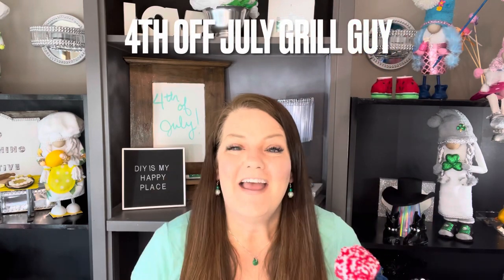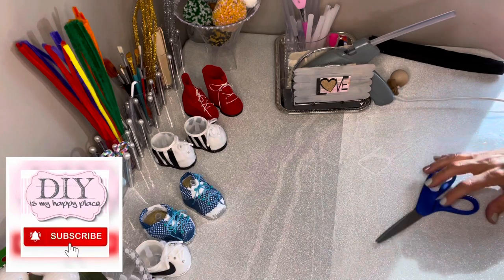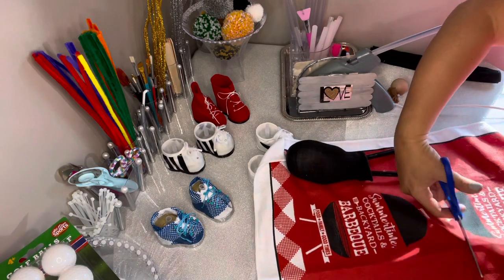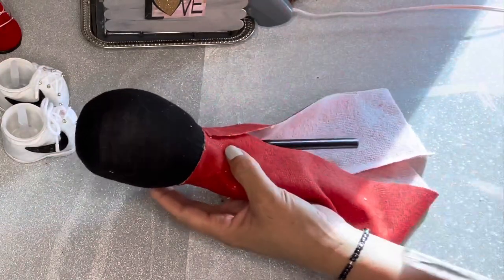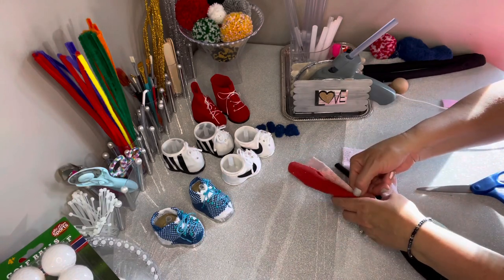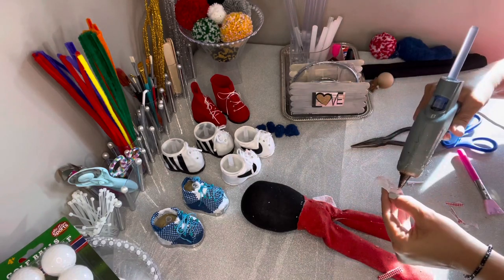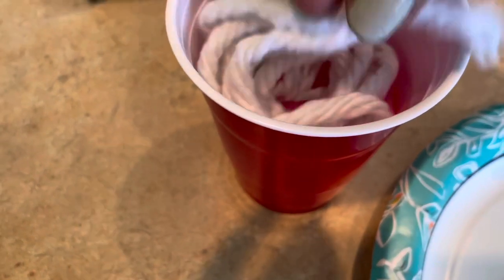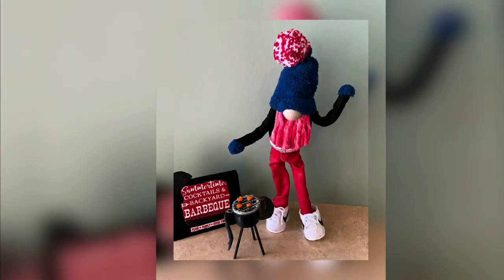No sew 4th of July Sock Gnome - BBQ Gnome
No Sew 4th of July Gnome made from Dollar Tree socks. This gnome is perfect for Father’s Day or the 4th of July.

How to make a no see sock gnome.

Free downloadable shoe templates available on my blog. Click this link to access them:

If you can't find the Balloon sticks at your local DollarTree you can order from Amazon.
Amazon Gorilla Dual Temp Mini Hot Glue Gun Kit
Balloon Straw Yard Sticks
Best Ever Air Dry Clay
Air Dry Molding Clay: Multi Color
Air Dry Molding Clay: White

Dollar Tree Items:
Men’s black athletic ankle sock
Pillow stuffing or cotton balls
Blue stretchable glove
Black felt
White felt
T-towel “Summertime cocktails and backyard barbeque, Food – Family – Good Times”
Plastic Golf Ball
Red and White yarn (Pom Pom)
White Mop
Red Acrylic paint
Bendable Curlers
Photo book cover
Balloon Yard Sticks
Black duct take
Beads
Molding Clay

Intermediate Sitting Gnome Tutorial / With

How to make diy Gnomes.